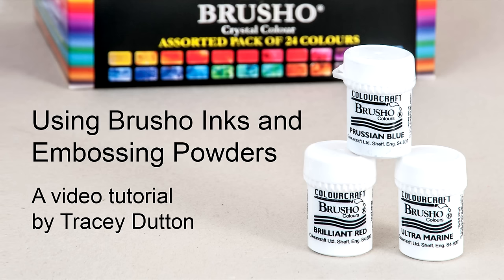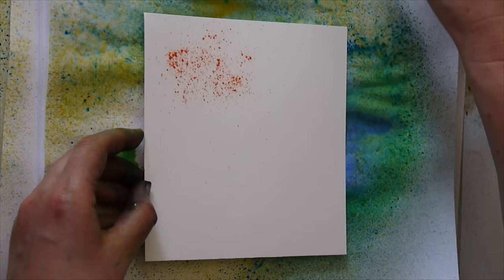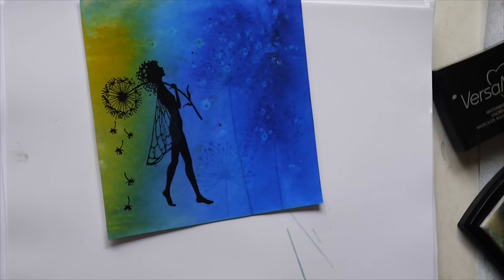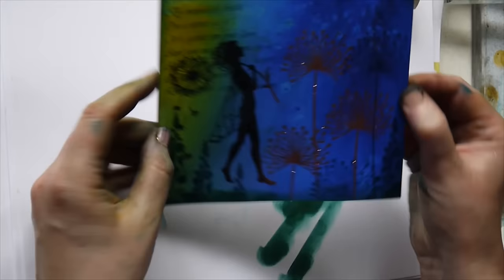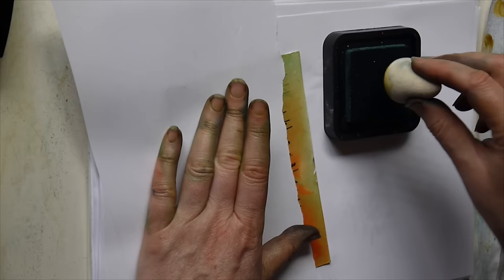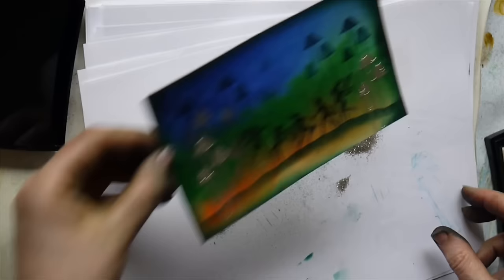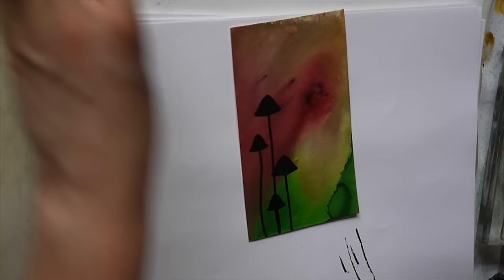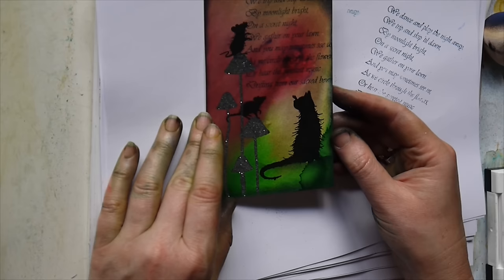Brusho Inks and Embossing Powders. A Lavinia Stamps Tutorial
A video introduction to using Brusho Inks and Embossing Powders.